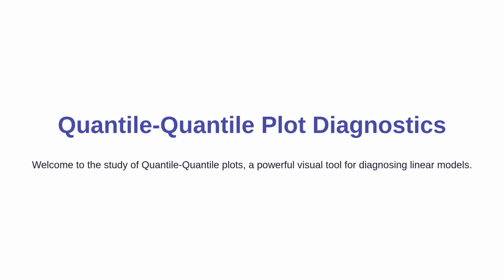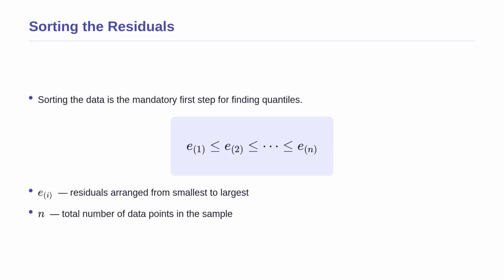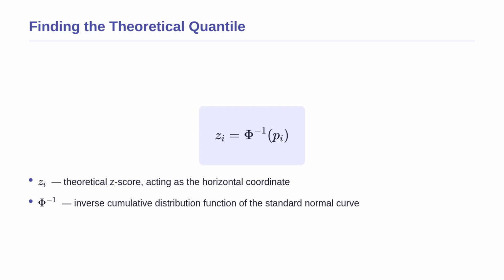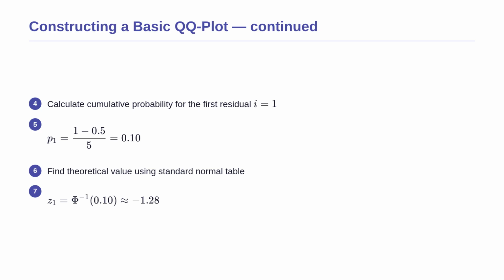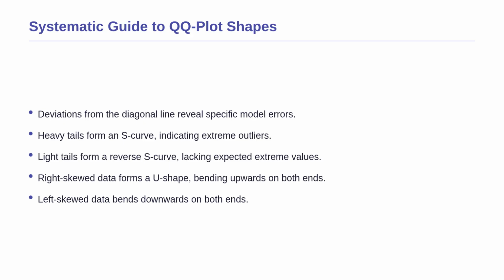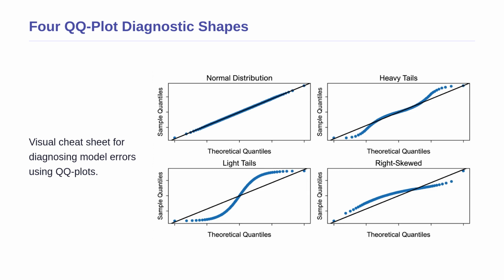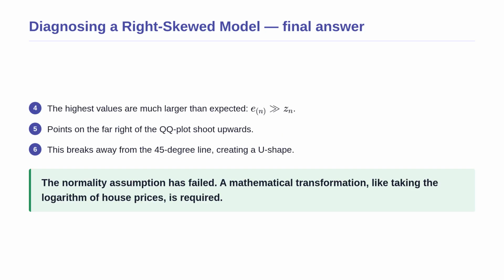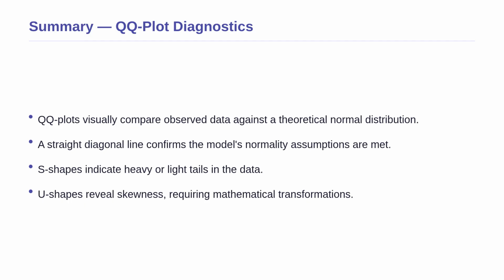Linear Models - Quantile-Quantile Plot Diagnostics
Video lecture on Quantile-Quantile Plot Diagnostics for Linear Models.